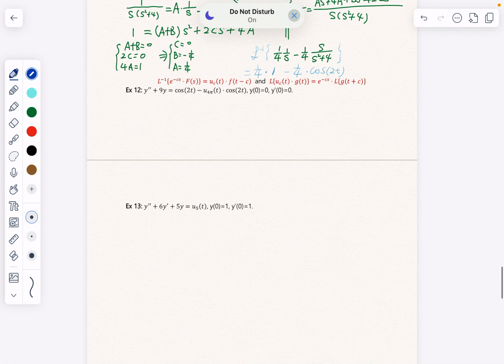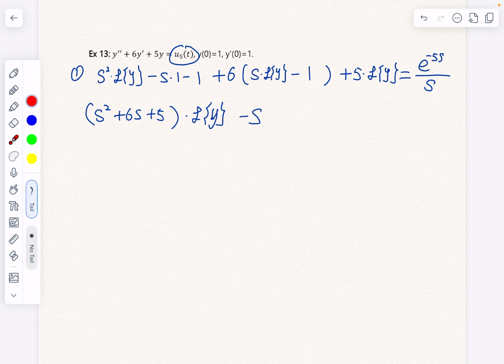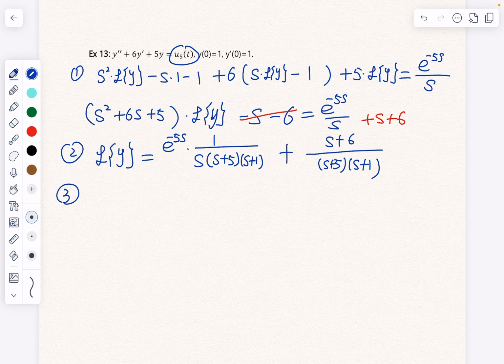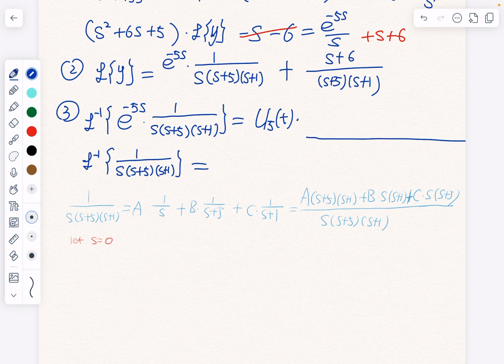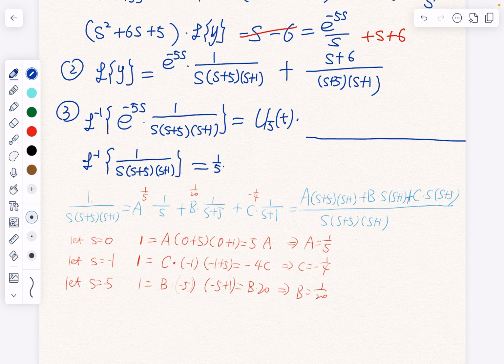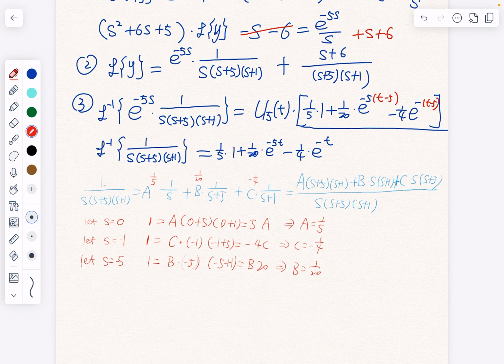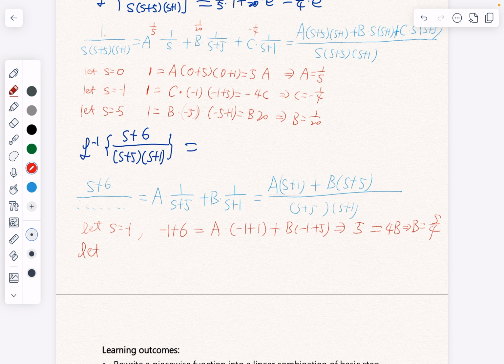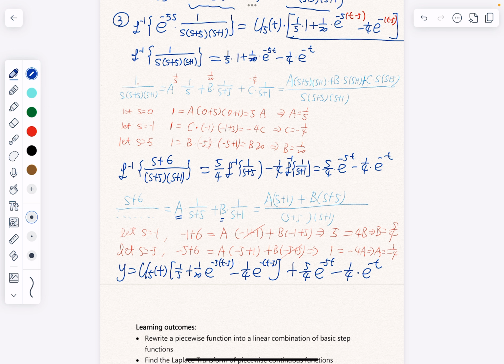Math 246 2/19/2025, Laplace Transform, Step function, part 6